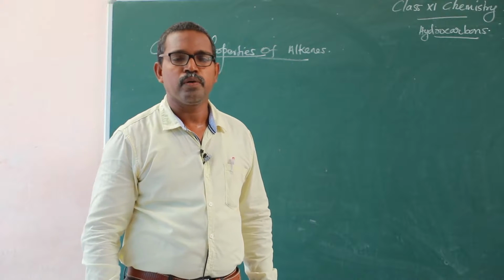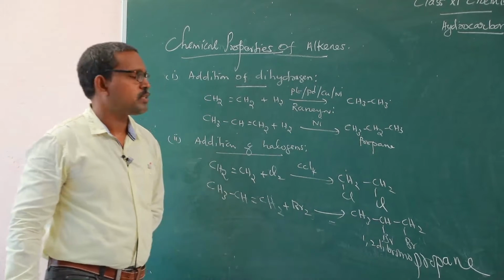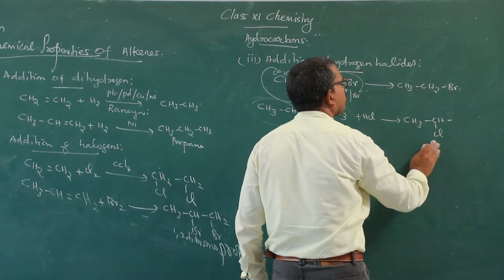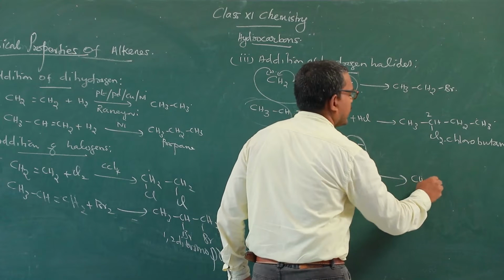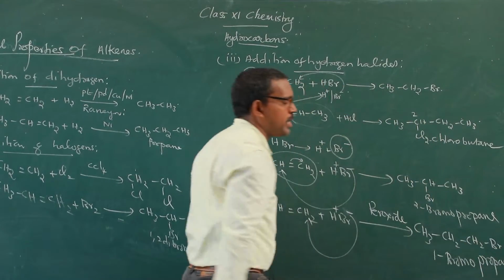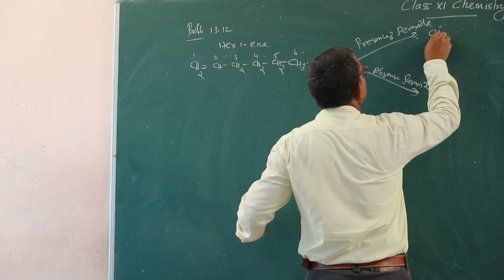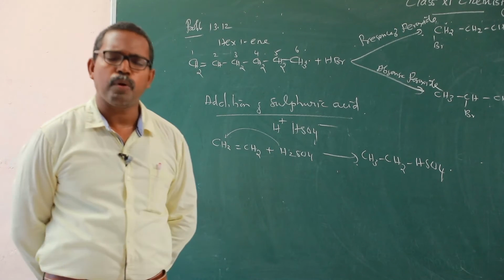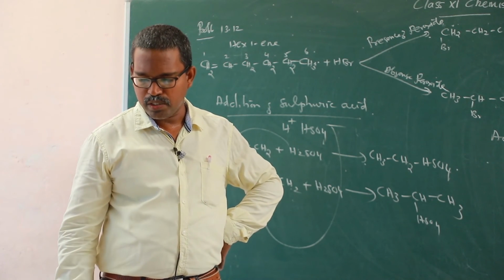Class 11 Chemistry / HYDROCARBONS/ Part 12/ CBSE/ ISC/NEET/TN-BOARD